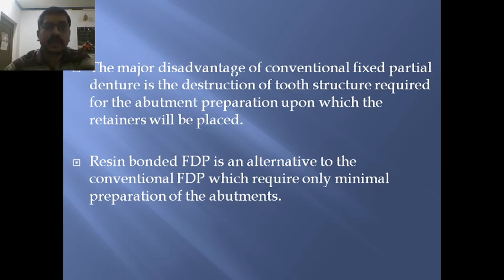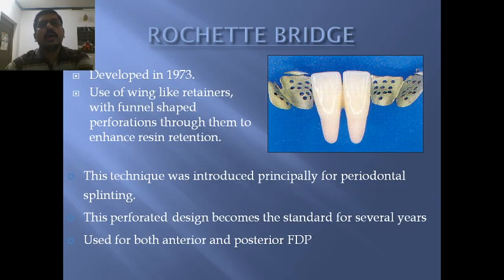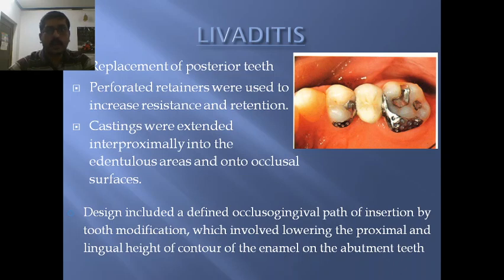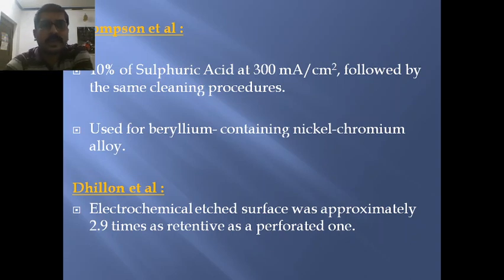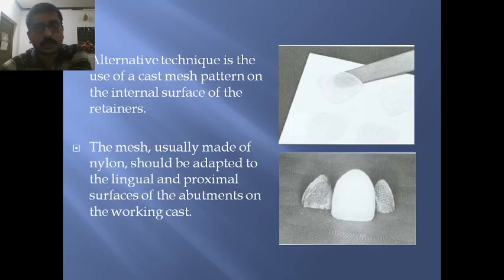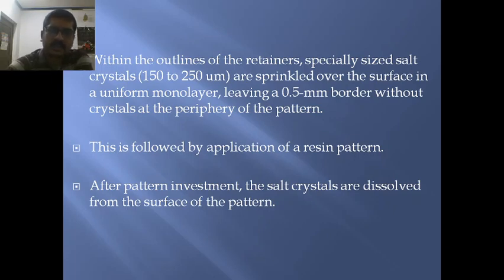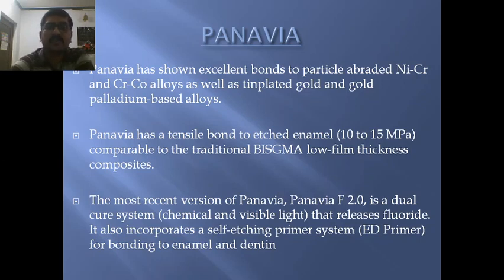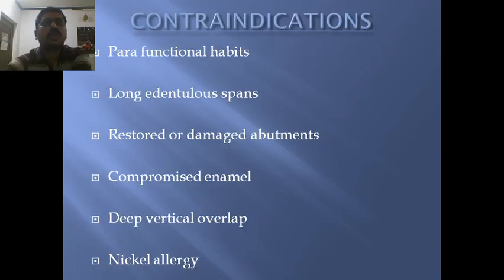RESIN BONDED FDP - PART 1